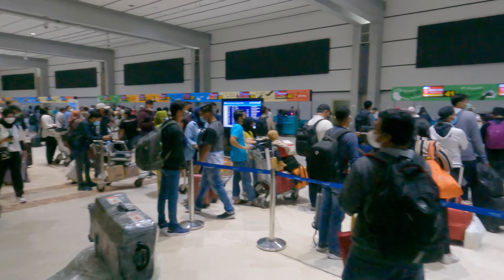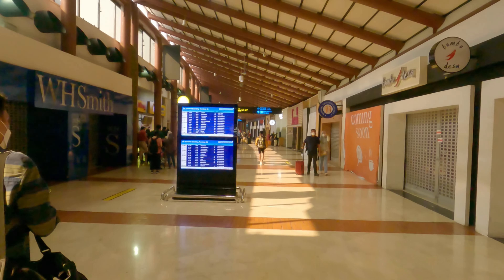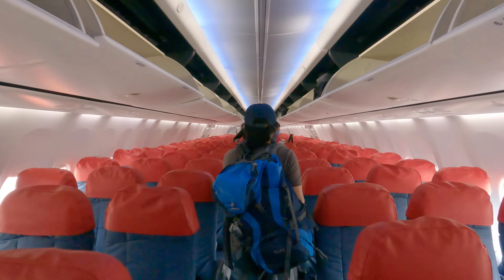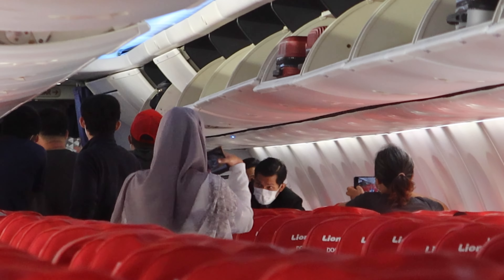We had a MEDICAL EMERGENCY while boarding 🇮🇩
This flight review is slightly different than you might expect, as during boarding a passenger in the front of the plane experienced a medical emergency. I still included some material of this in today's video as it's just something that happens and I don't think leaving it out is honest. I am not sure of the outcome for the passenger in this medical emergency. I hope he/she made it.

▶️ Flight details
✈️ Soekarno-Hatta Int'l Airport, Jakarta (CGK) to I Gusti Ngurah Rai Int'l Airport, Bali (DPS)
Lion Air (JT/LNI)
JT-030/LNI-030

Economy class
Seat 39A

Aircraft: Boeing 737-900 (ER)
Tail: PK-LHZ

▶️ Chapters
00:00 - Before boarding
04:39 - The emergency
06:12 - Back to the gate
06:51 - The flight
08:49 - Arrival

▶️ Location(s)
Soekarno-Hatta International Airport